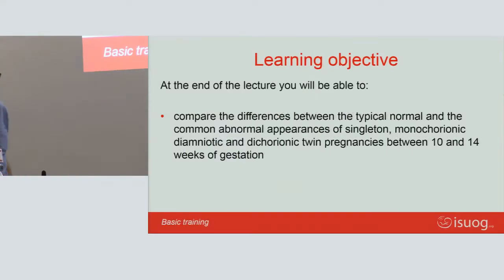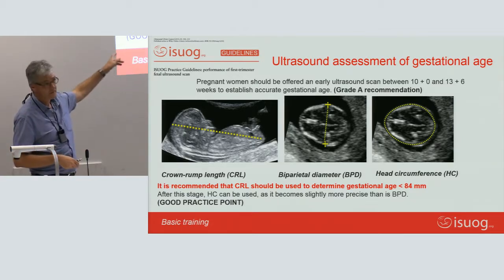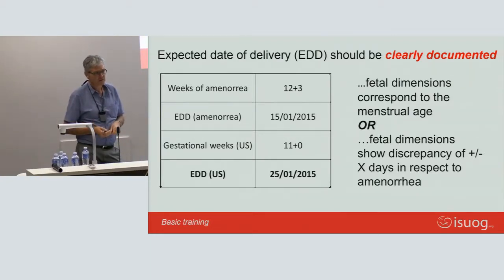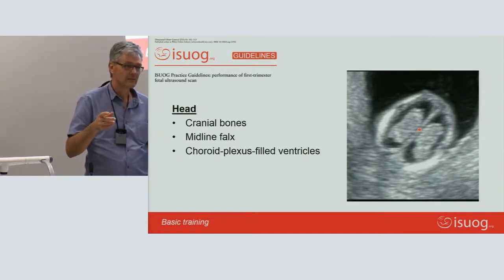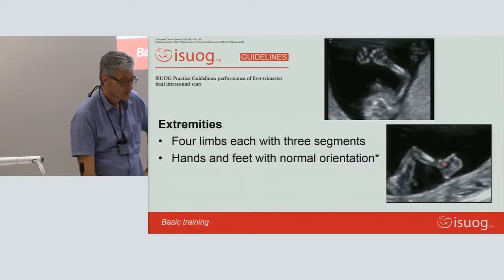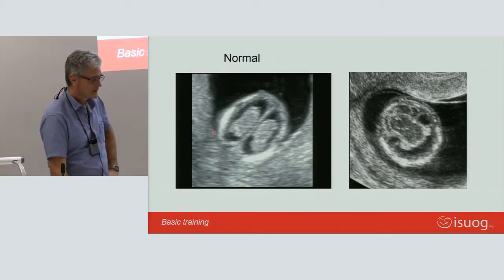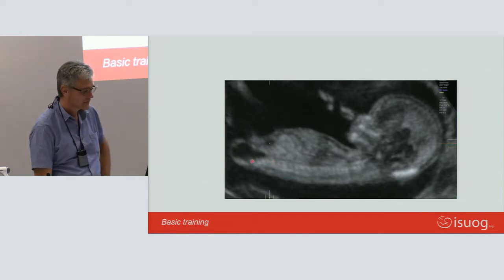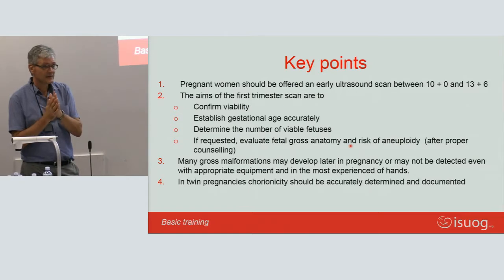Assessing normal and abnormal pregnancy between 10 and 14 weeks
Siêu âm sàng lọc hình thái thai nhi ở quý 1
Các mặt cắt cơ bản trong siêu âm thai nhi quý 1
Các bất thường hình thái trong siêu âm quý 1
Assessing normal and abnormal pregnancy between 10 and 14 weeks, singletons and twins
ISUOG 2017
Võ Tá Sơn